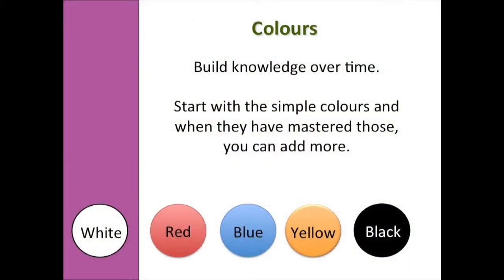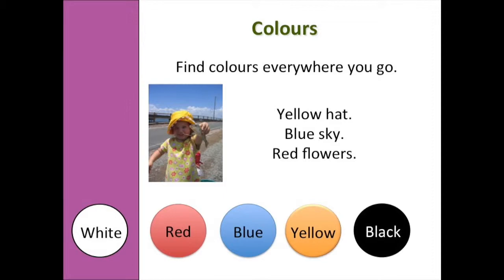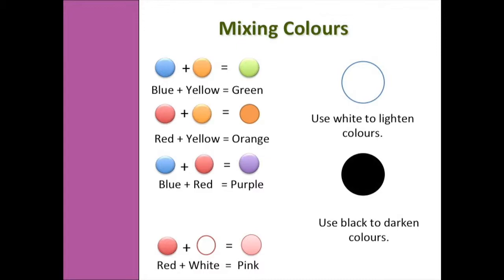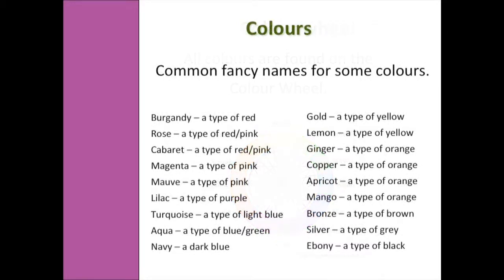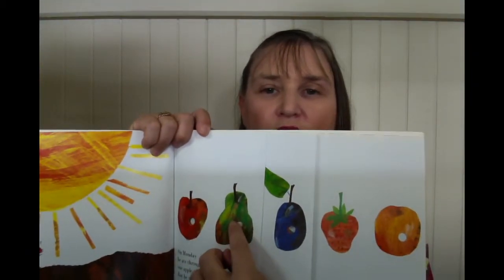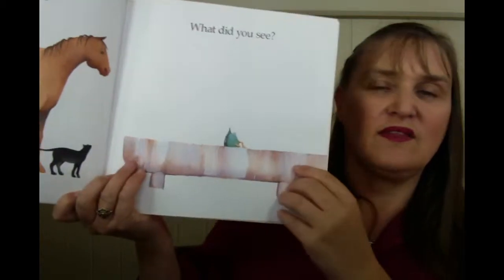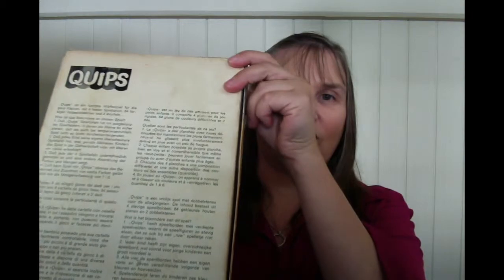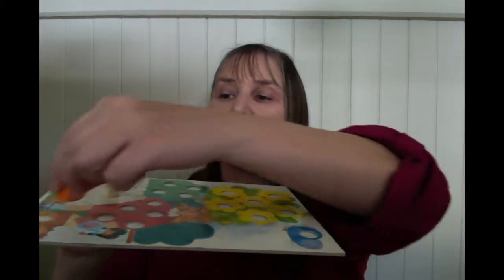Colours and Pre numeracy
How can we help our kids with math concepts.  Here are some great ways which you can do everyday and games you can play.